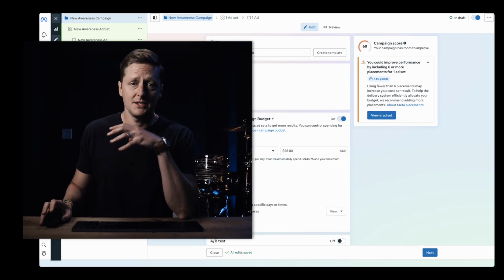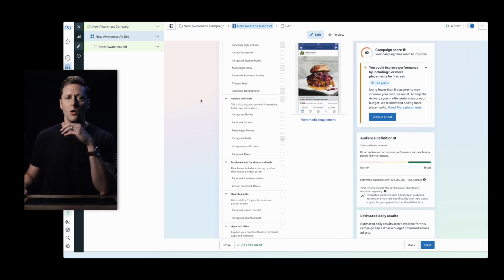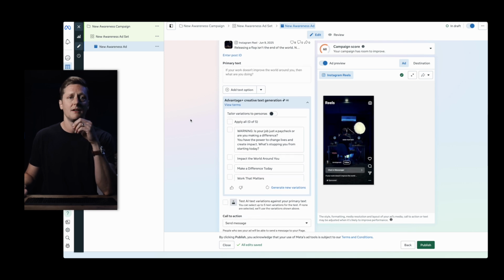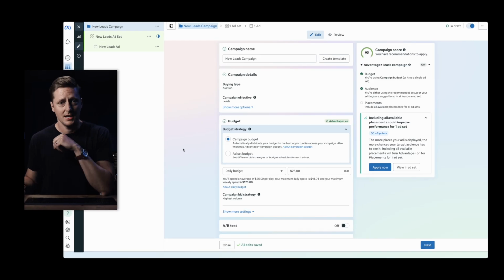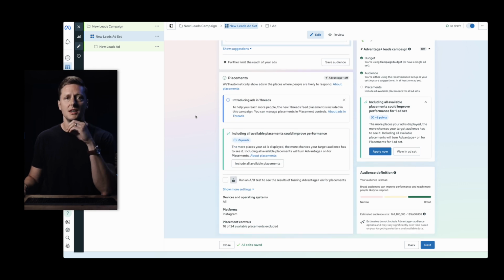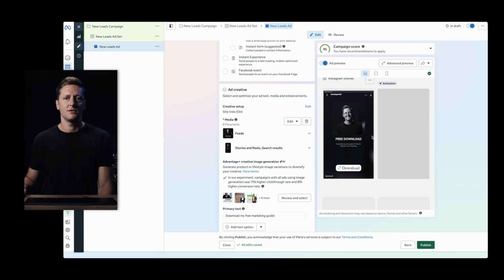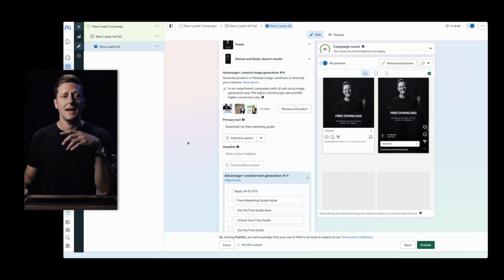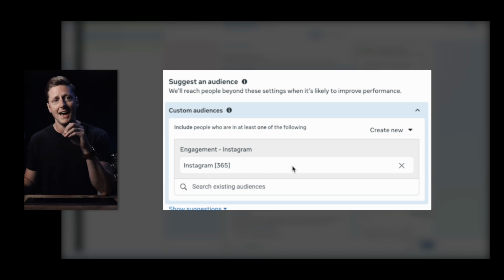The EASY way to retarget for leads using Meta ads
This simple, two-step strategy will help you generate more leads using Meta's ad platform.

// Explore previous issues of my newsletter to learn at your own pace and upgrade your marketing, branding, and creative knowledge for free.

// Schedule a one-on-one consultation to improve your marketing, branding, and creativity across paid advertising, social media, and more.

// Hire our team to manage your marketing, branding, and advertising across platforms so you can focus on what matters most.

0:00 - Intro
0:55 - Awareness setup
2:02 - Boosting content
3:40 - Leads setup
7:18 - Custom audience
8:01 - Outro